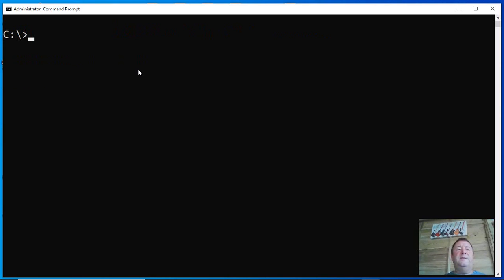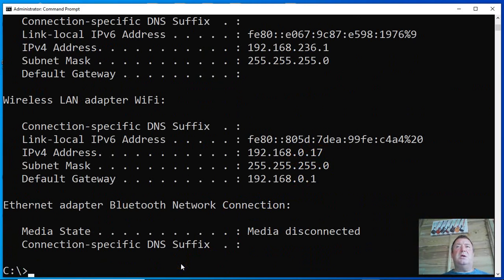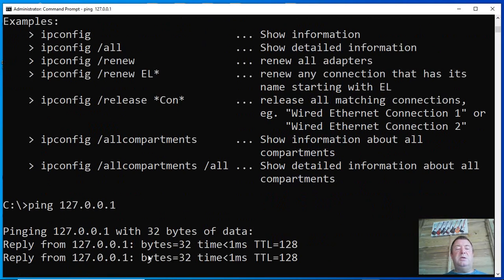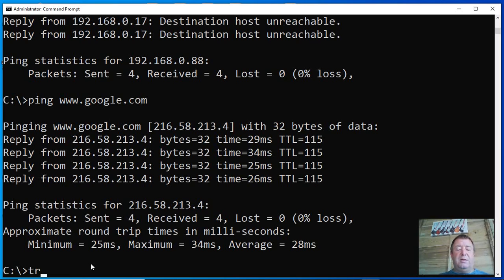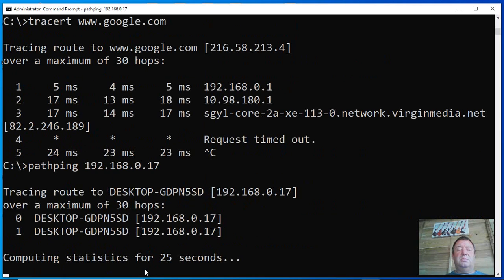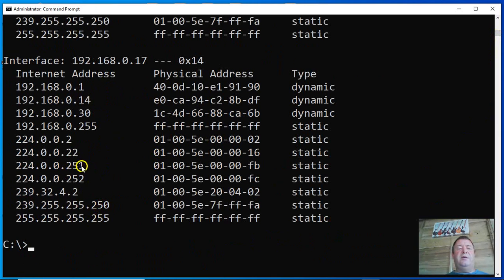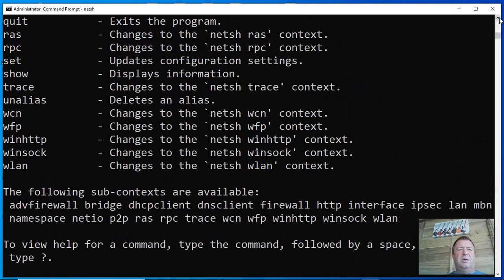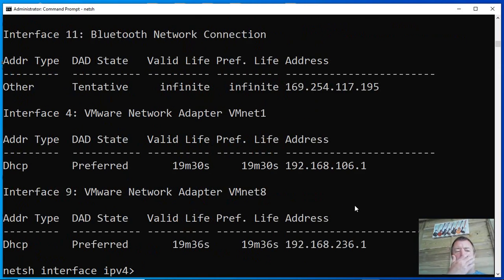Basic network commands from command prompt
Basic network commands from command prompt, CMD used for troubleshooting network problems.